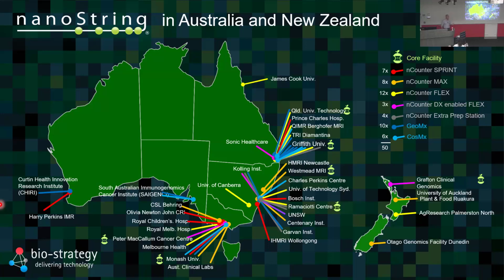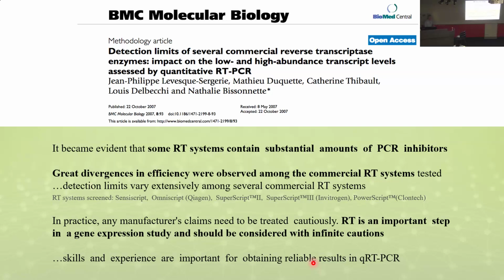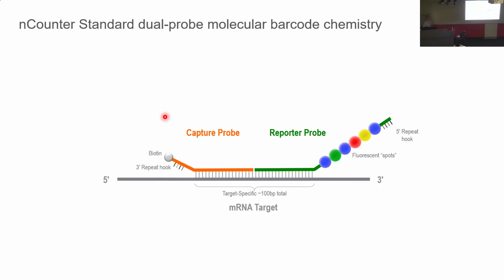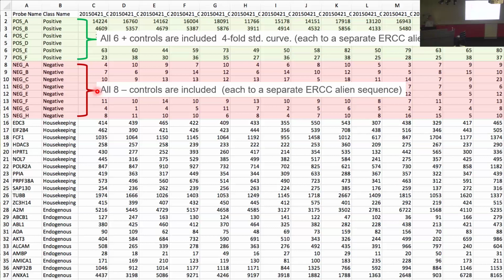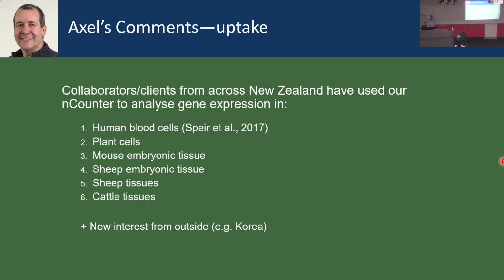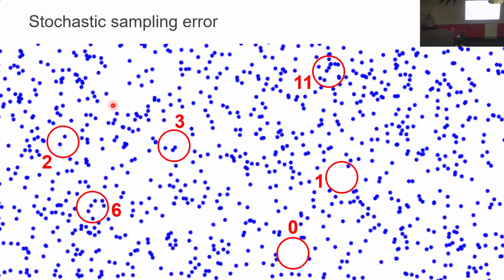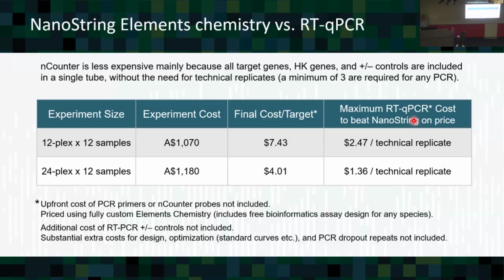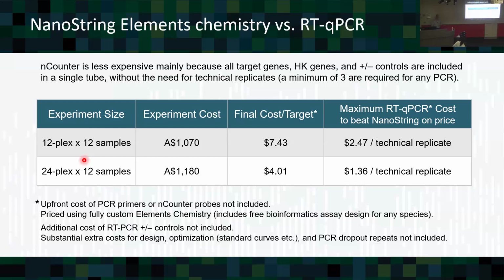Solving the gene expression reproducibility crisis with nCounter technology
A talk I gave at the University of the Sunshine Coast in Australia. Here I discuss, with peer review evidence, how gene expression data can be very challenging to validate, even though it's fundamental to molecular biology research. Traditional methods like hybridisation arrays, RT-qPCR, and RNA-seq are widely used but are far from ideal. I introduce the Reproducibility Crisis in science as it relates to gene expression studies and introduce nanoString's nCounter technology as a simple solution. The seminar strays to cover important topics like the choice of housekeeping (reference) genes, sample input normalisation (using geNorm), sampling error, assay sensitivity, plus an audience Q&A session at the end.